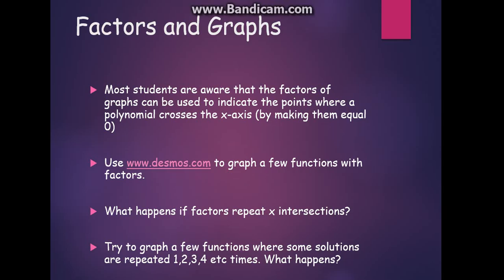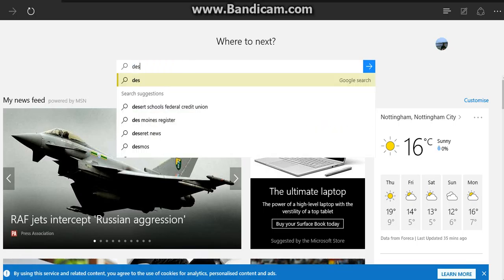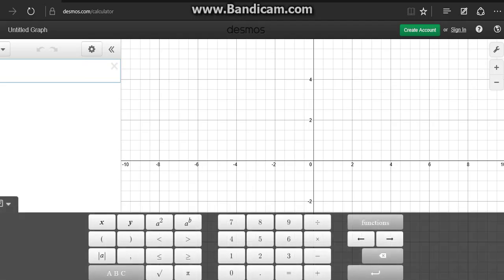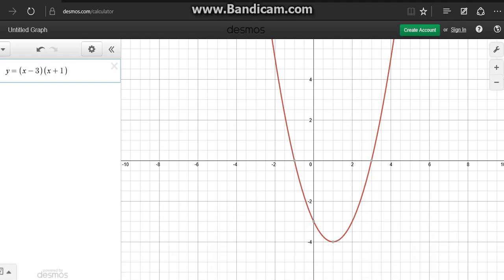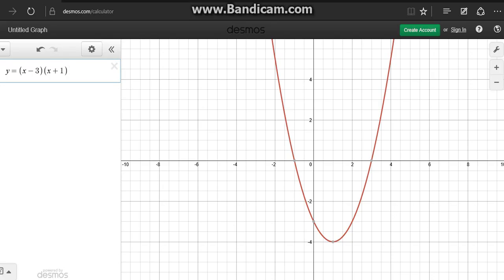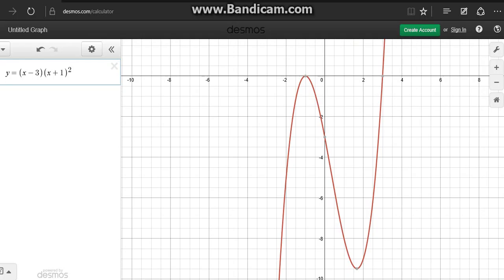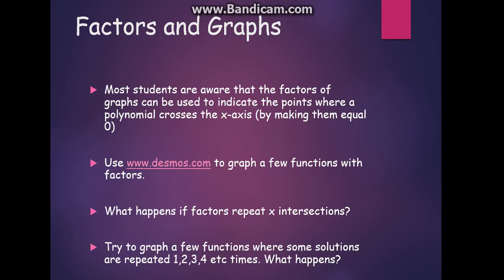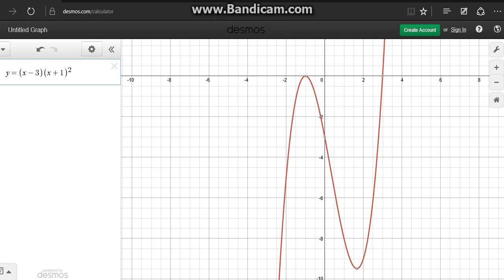Thinking A-Level Maths Further Factors Graphs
A supplement to your A-Level revision an investigation into repeated factors and their influence on graphs.